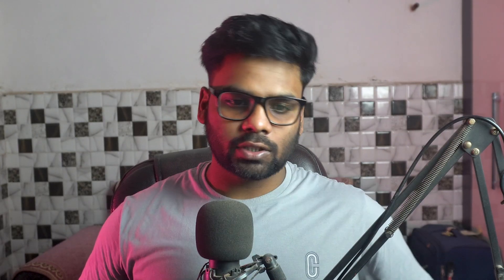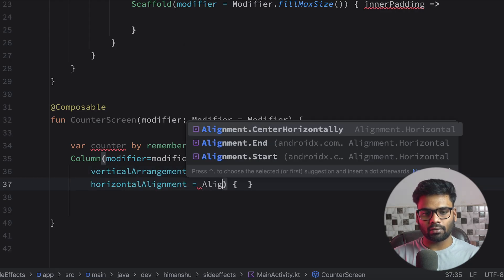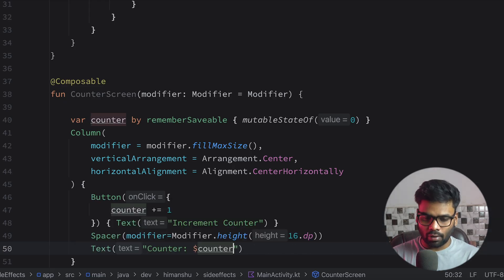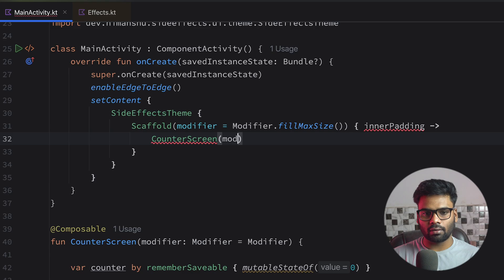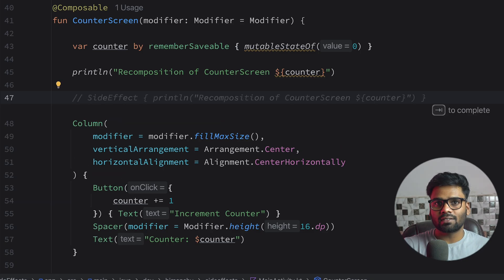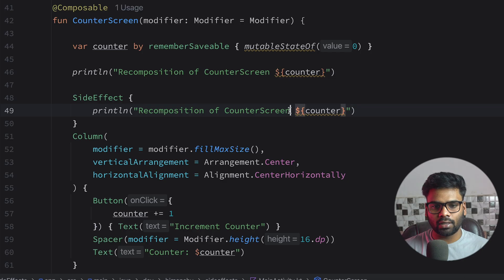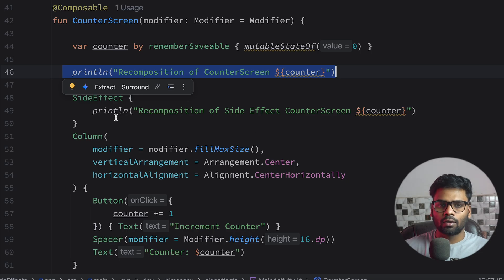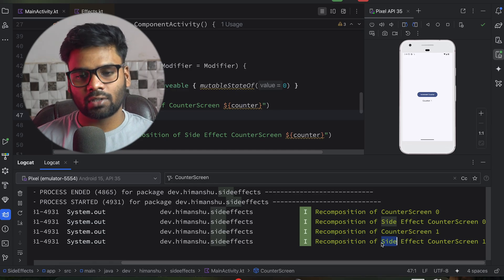SideEffect in Compose – Beginner’s Guide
Are you struggling to understand SideEffects in Jetpack Compose? 🤯
In this video, we’ll break down:
What SideEffect is and why it exists.
How it works after successful recomposition.
The difference between running code inside Composable vs. SideEffect.

Why relying on normal logs or state updates inside Composables can be misleading.

Whether you’re a beginner trying to grasp Jetpack Compose concepts or an experienced developer looking to understand side effects properly, this video is for you!
By the end, you’ll have a clear mental model of how SideEffect works and when to use it in your apps.